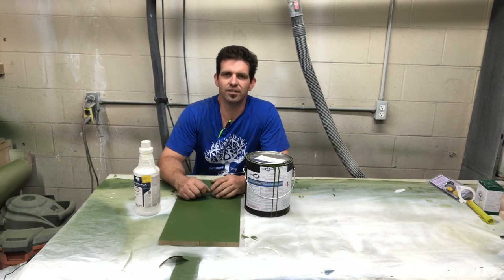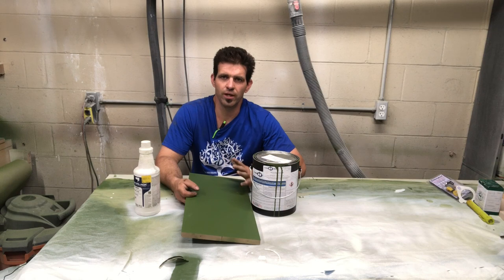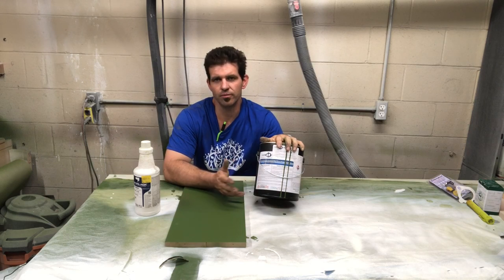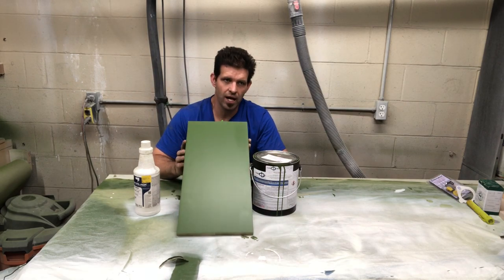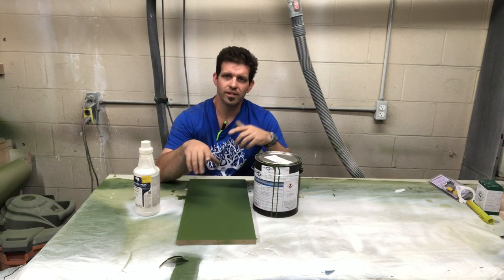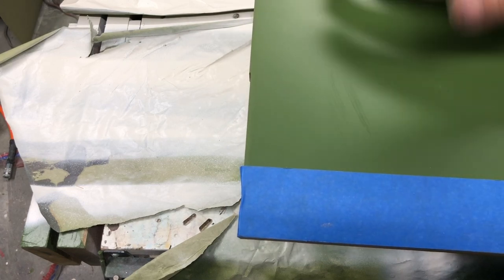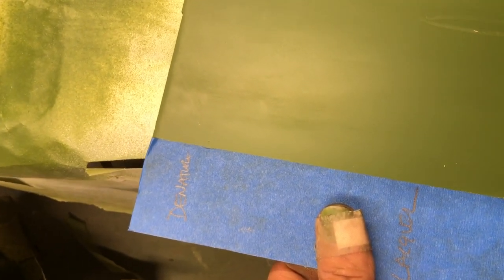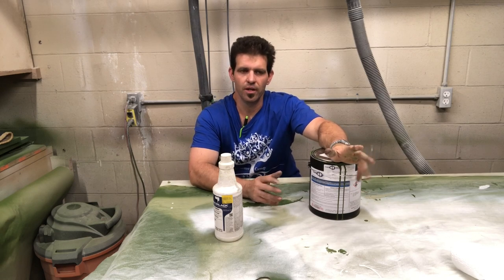Sayerlack Hydro Plus Pigmented 5 sheen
Okay this week we are looking at the sayerlack 5 sheen pigmented see what it brings to the table.  I also have found a new supplier for the sayerlack instead of sherwin williams.  If you are interested you can get it These guys are real pros!!!

CDClark Deco
1127 Washington Blvd